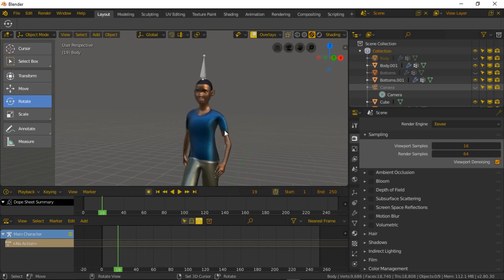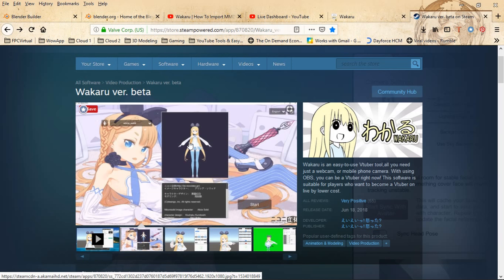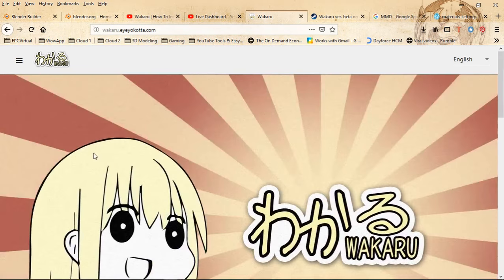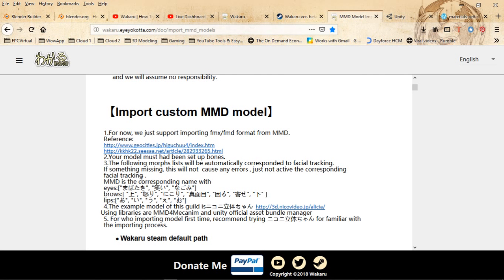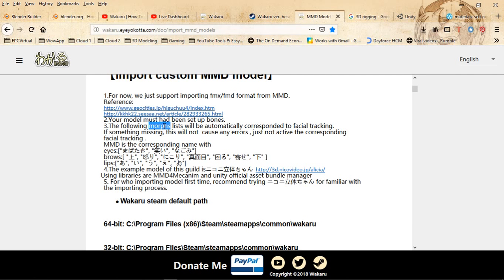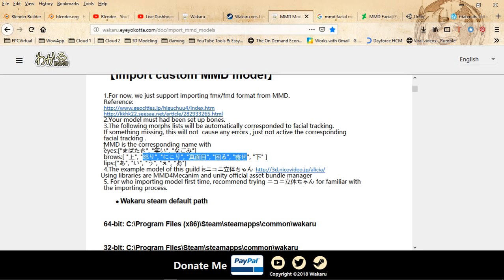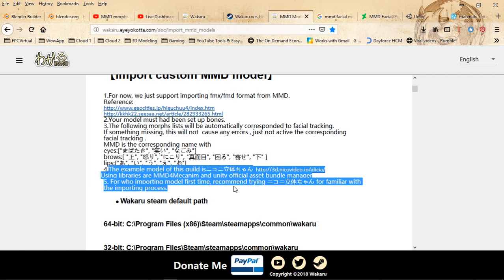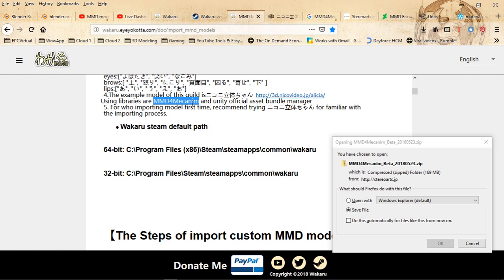Wakaru Animation Pipeline Prep - Custom 3D Characters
We're creating a dope as hell Character animation pipeline for any MakeHuman characters you've customized or any fully rigged 3D character models you own outright. Required tools used to create the pipeline was Wakaru on Steam , Unity, PMX Editor, Blender, MakeHuman and various plugins/addons for both Blender and MakeHuman. A first ever 100% free animation pipeline for folks using any of these tools to use on Wakaru.

Wakaru is a new tool that was created with Unity by the developers it allows us to customize our own 3D Avatar characters and control them via our webcam. Of course there are some limitations, but many things can become useful as it's a free tool to utilize from the Steam Store.

Learn more in future videos to come as this shall become a on-going series.